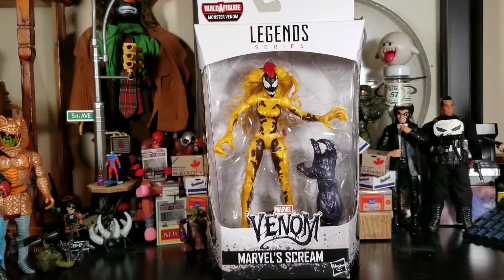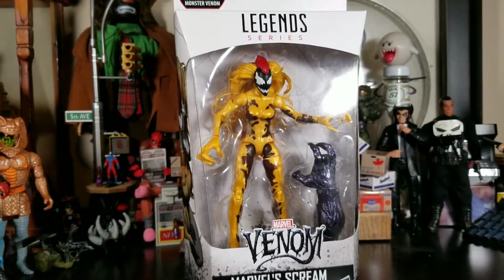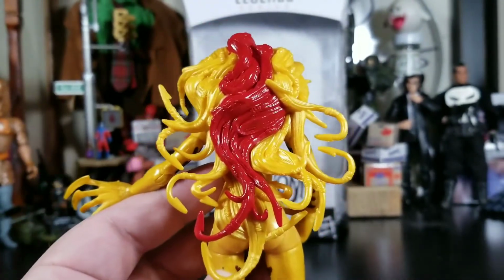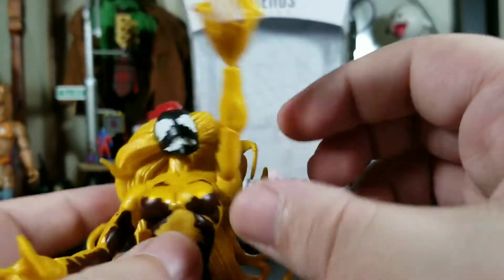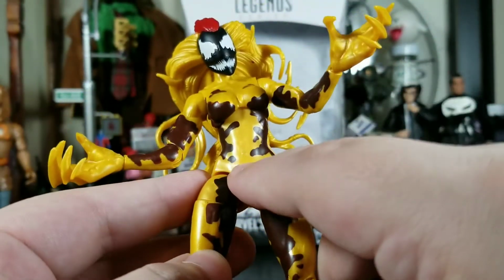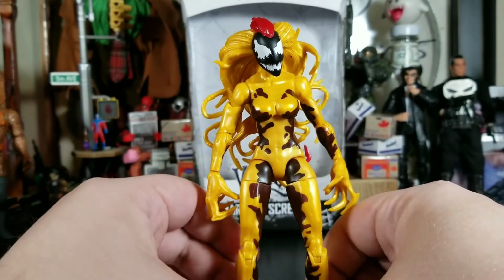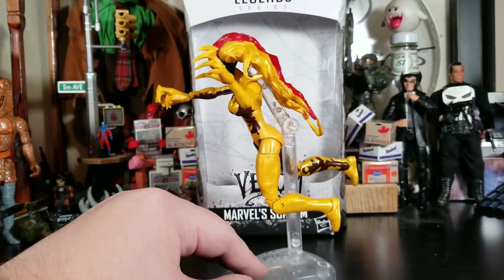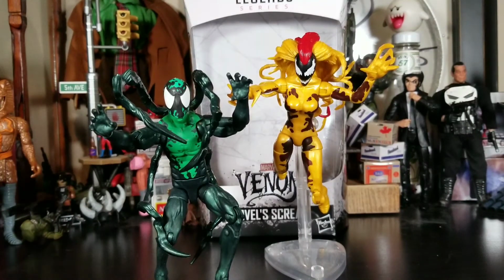Marvel Legends Scream Monster Venom BAF Wave Unboxing and Review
had to repost this video. it was brought to my attention that I didn't cut out one of my messed up takes from the video and I needed to correct this. thanks for being understanding!

Make sure you join both these Facebook groups!